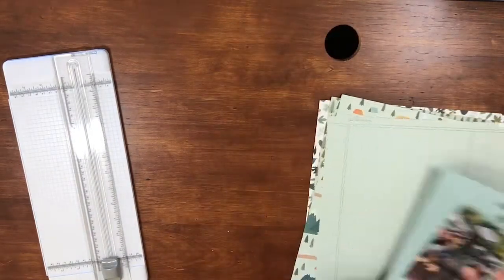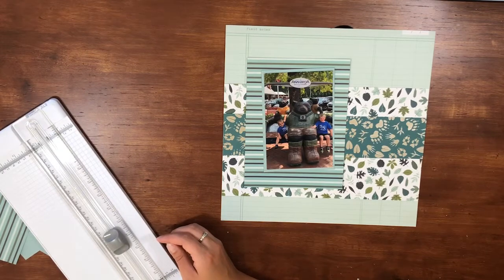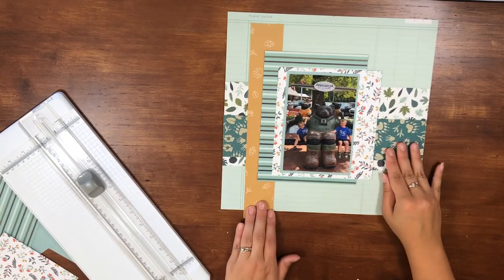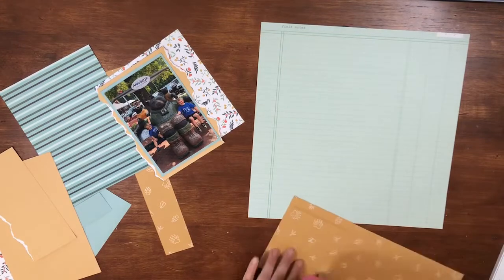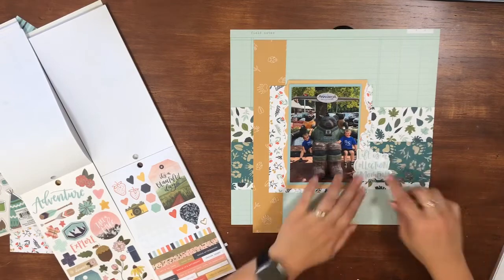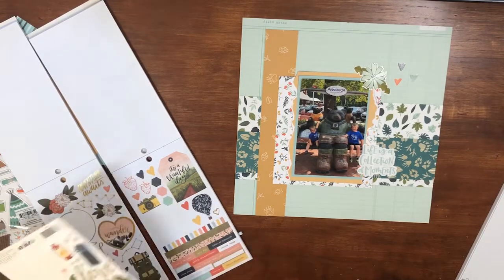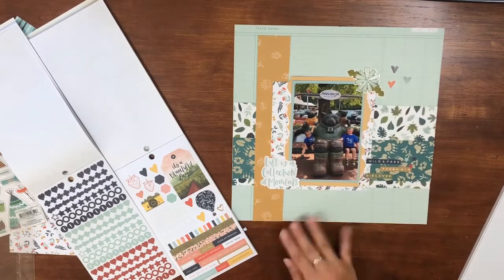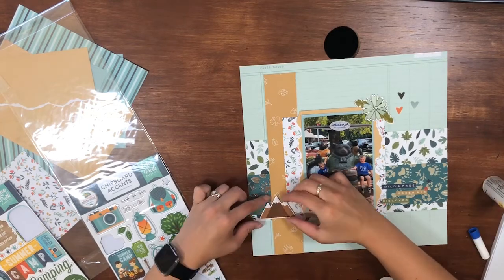Scrapbook Layout Process Video: Lots of Layers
This is a one page layout using the Park Lane Wilderness collection. I layered more than my normal on this layout. I hope you enjoy this video and find some crafting inspiration!